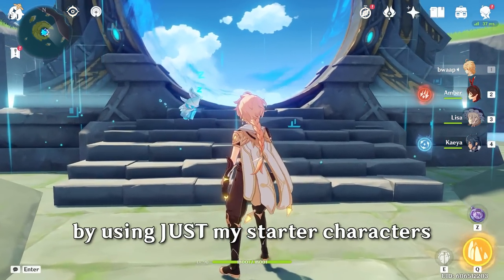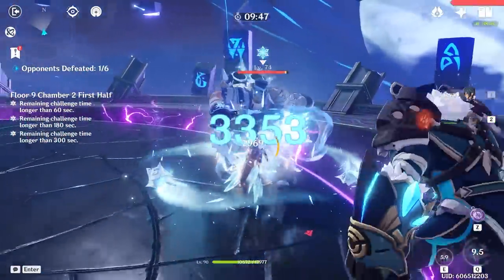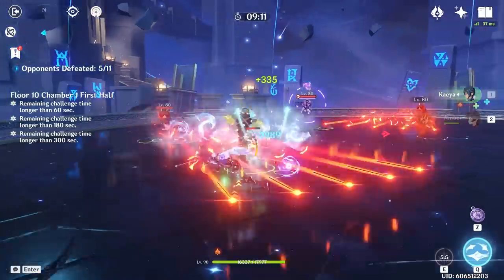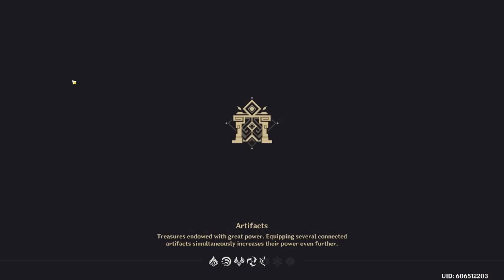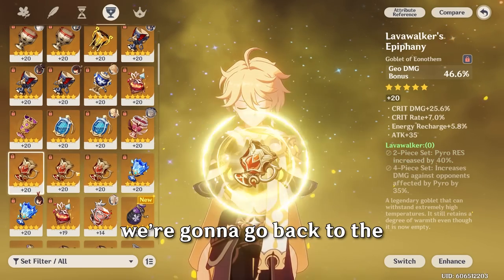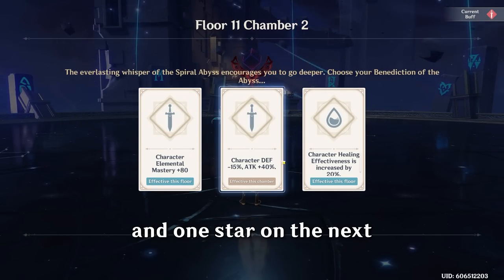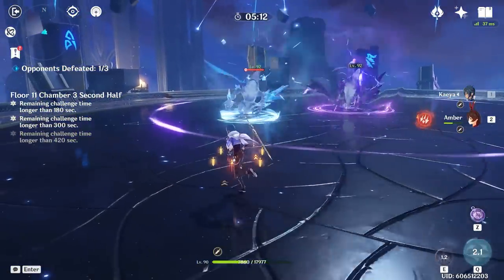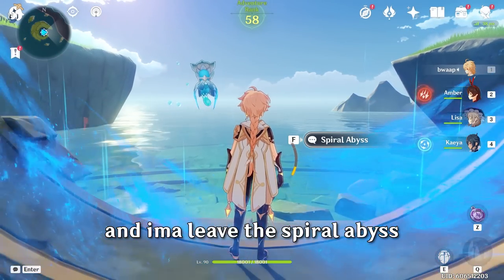I tried the Spiral Abyss with ONLY the starter team... AGAIN (Genshin Impact)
how far can i get in 2.7 genshin impact's spiral abyss using ONLY the starter team/characters?